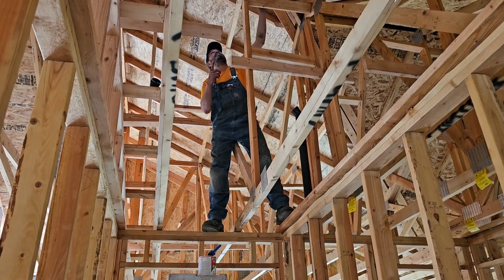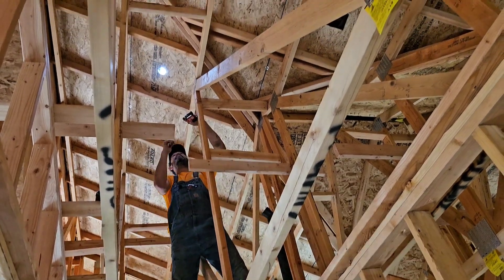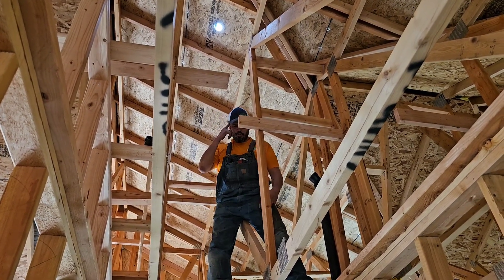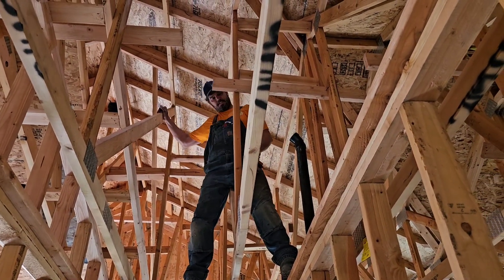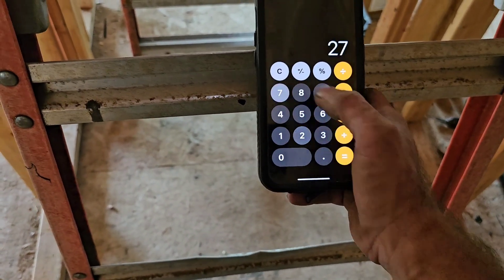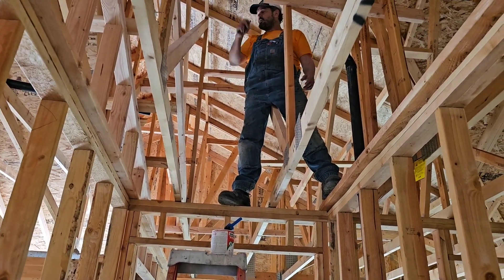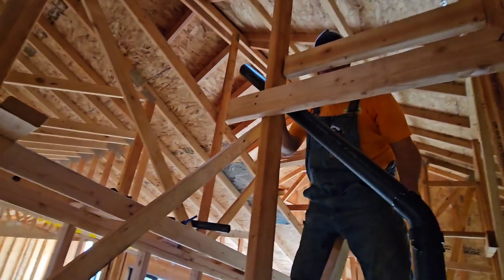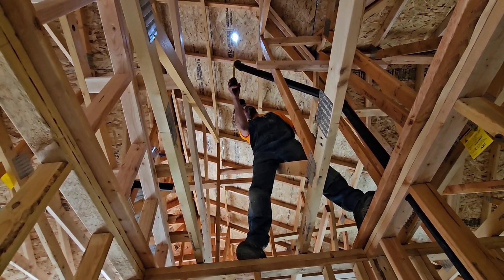Plumbing Rough-In Vent Thru Roof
Plumber shows how to measure and install a 45 degree offset with ease using math. simple measurements using the structure around you as reference